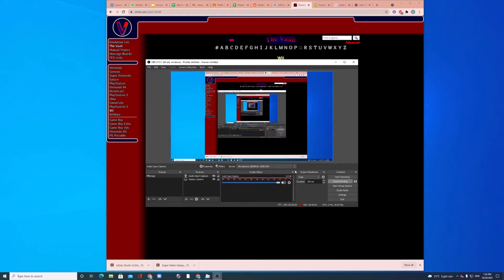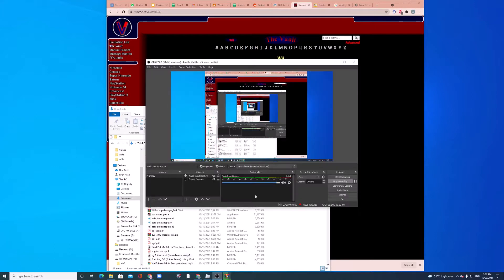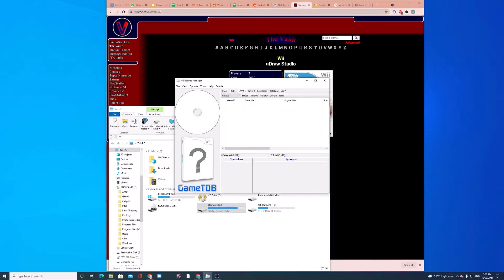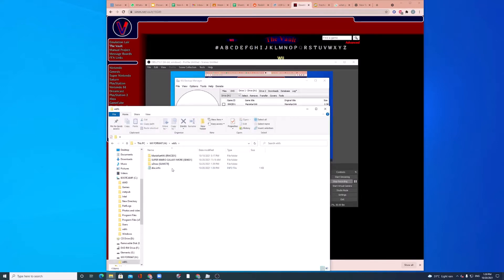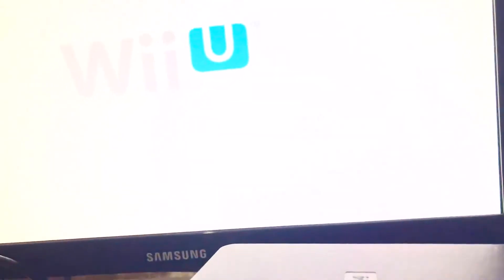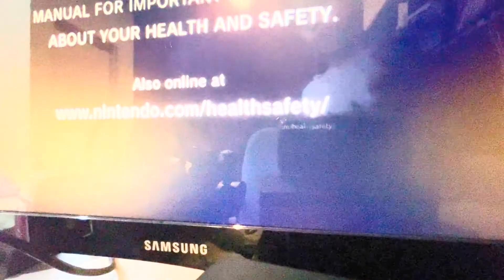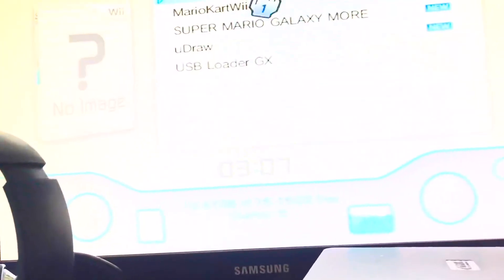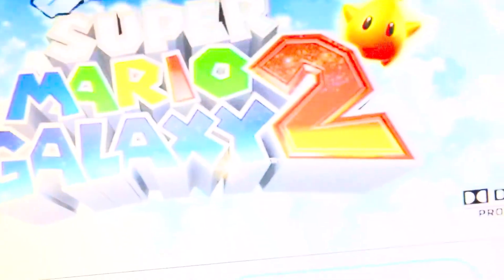How to download and install games with usb loader gx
Hi guys,today im showing you guys how to install games and play them with usb loader gx.
click/copy the link to your browser and click "The Vault"
You need to download WiiBackup Manager for this.